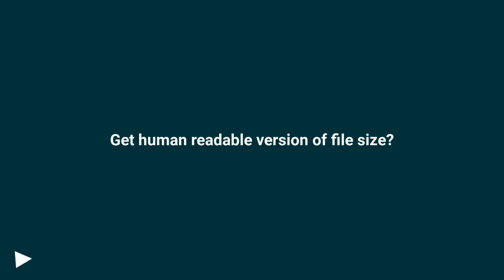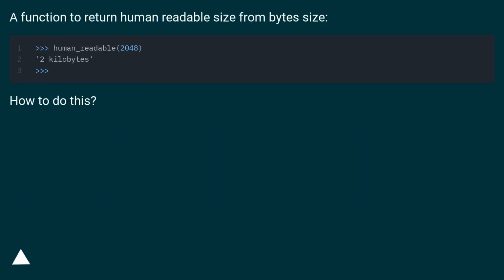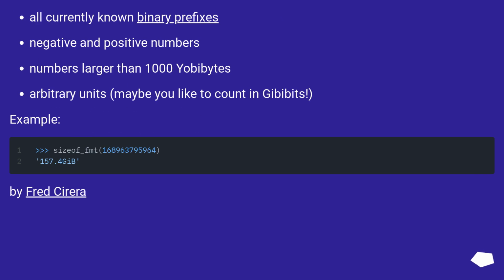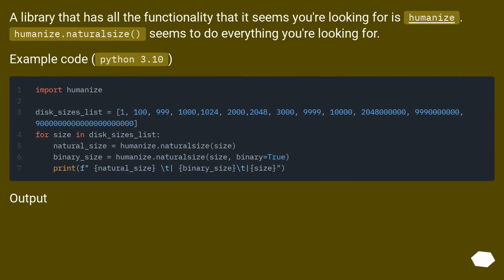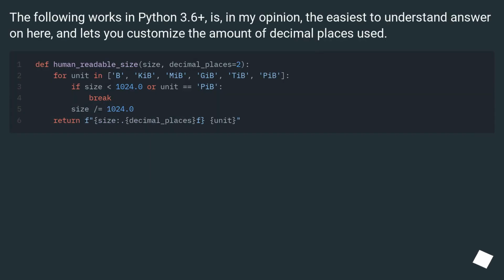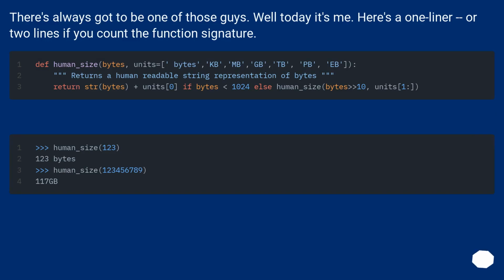Get human readable version of file size?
Chapters
00:00 Question
00:21 Accepted answer (Score 704)
01:10 Answer 2 (Score 176)
01:54 Answer 3 (Score 44)
02:20 Answer 4 (Score 43)
02:59 Thank you